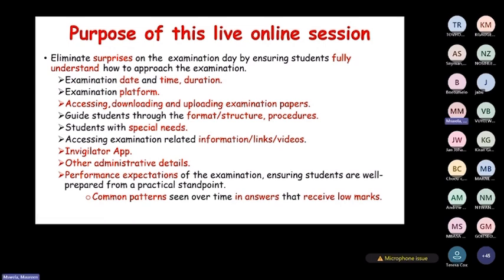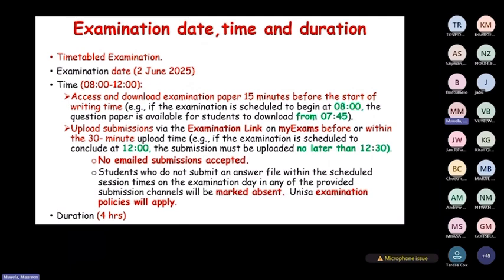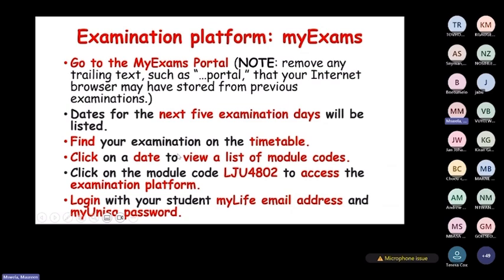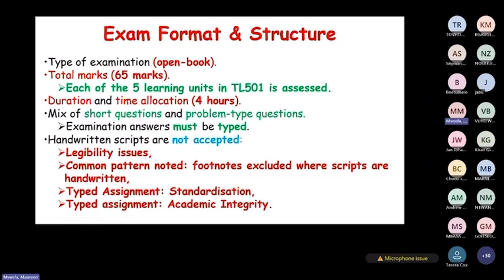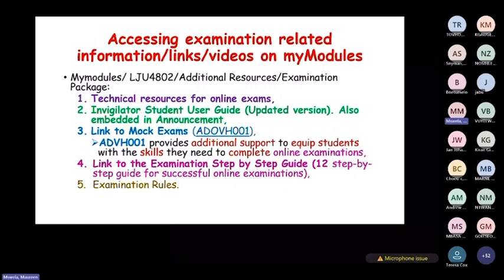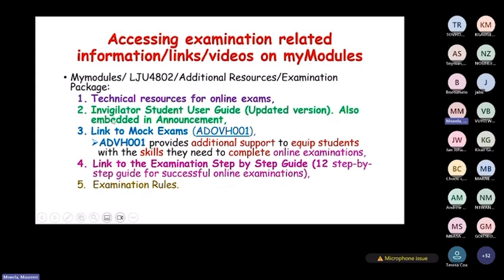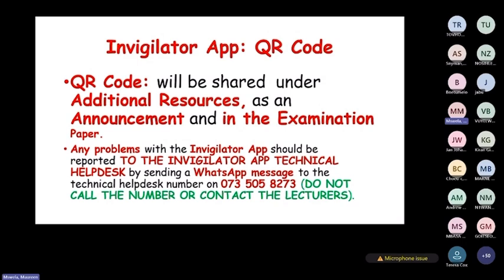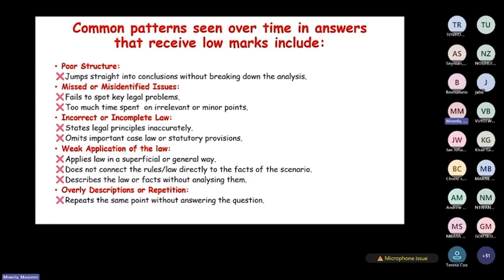LJU4802 EXAM INFORMANTION SESSION (Professional Ethics 4802)